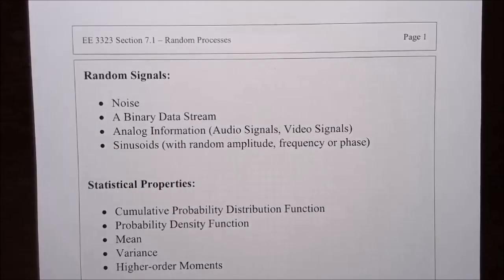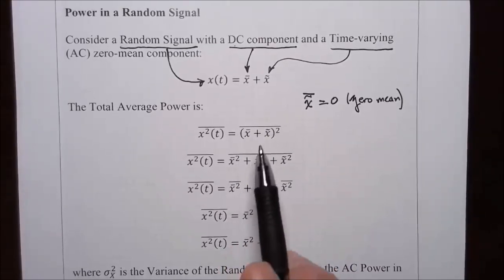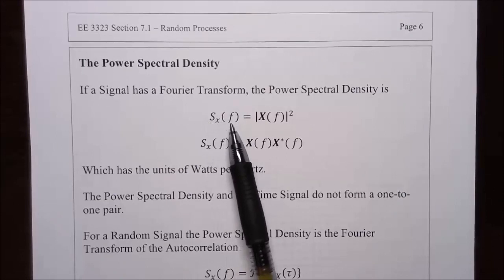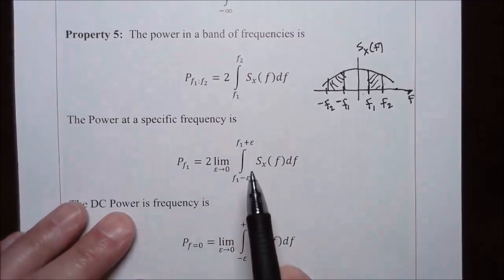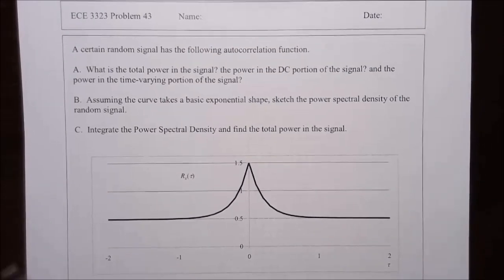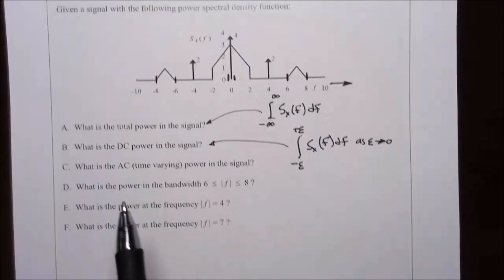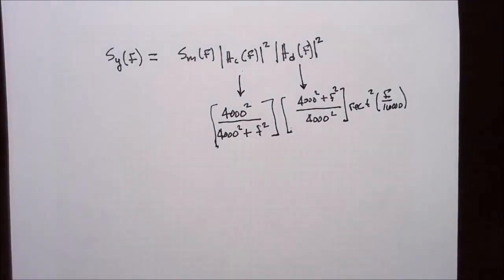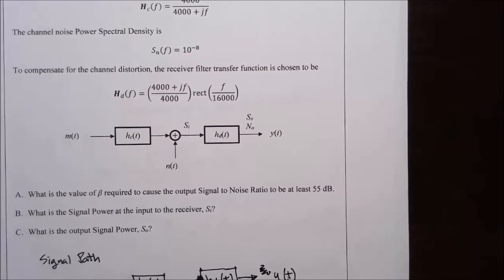ECE 3323 Section 7 1 Random Processes